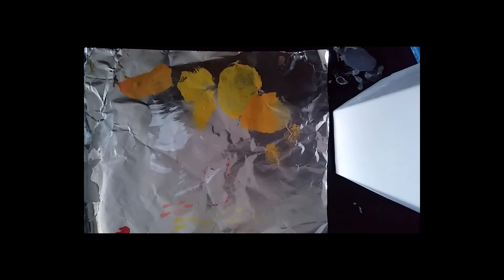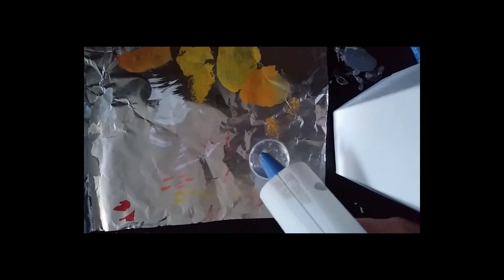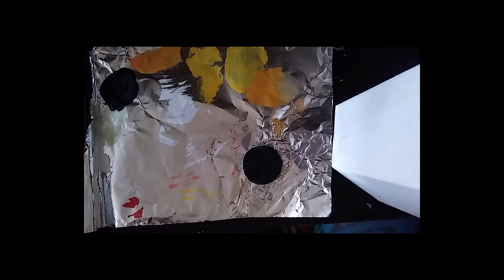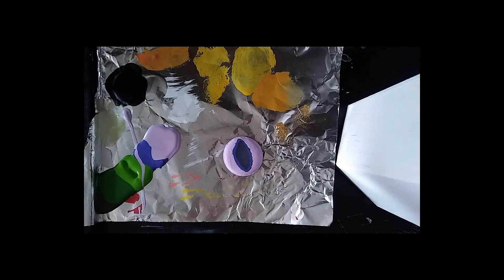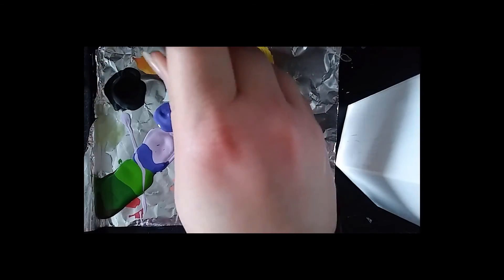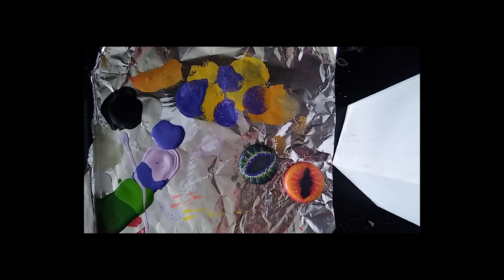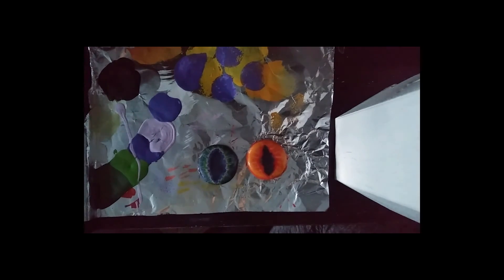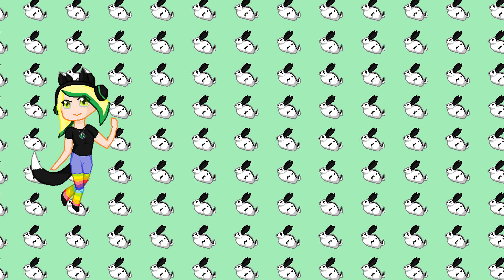Making Dragon Eyes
I hope you guys enjoy this video on how I make my dragon eyes. Let me stress really quick though, these tack at the least, about 1 whole day. If you guys make one pleas show me pics! You don't have to fallow the colors I did. I just wanted to make one not using the same colors that I already had, and I only had 3 greens and I like to use at least 5 colors. Even if you can't tell by looking at them from far away when you look at them closely you can see all the layers. For the materials I got almost everything from Walmart. The paints I use are only 50c, I get a 100 pack of hot glue stick for around $5, Mod Podge cost I think $11, paint brushes where 25 for $5, and the pack of Pearl Ex that I got you can find Hope you guys have fun making them or even fun watching the video! . Lastly before I forget, I made all the music.